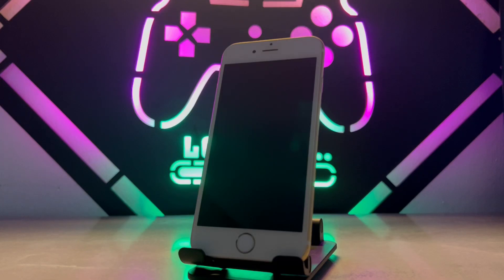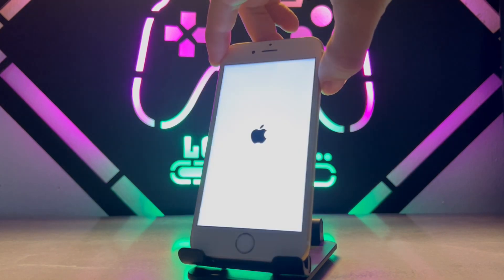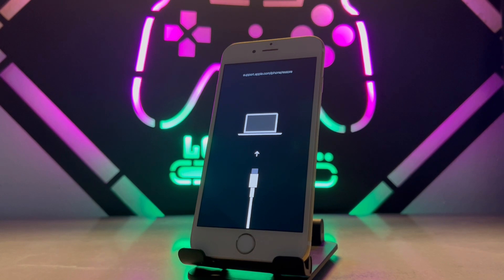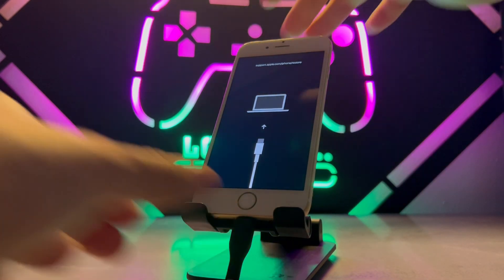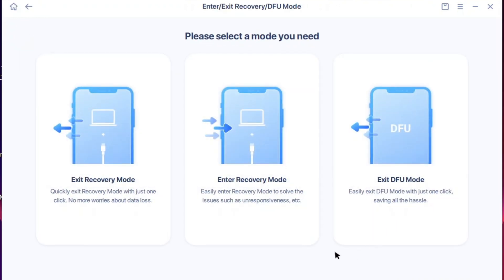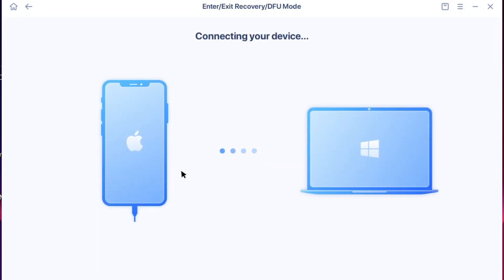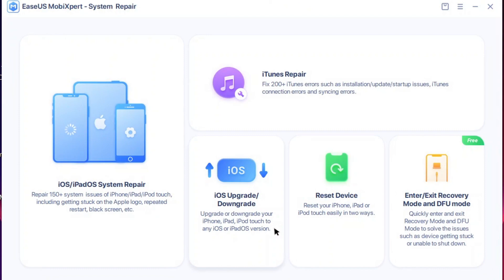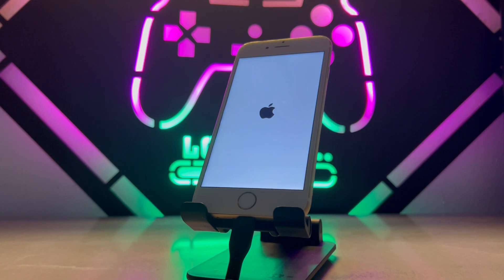How to Get Out of Recovery Mode in iPhone & iPad | Stuck iPhone in Recovery Mode Latest Update